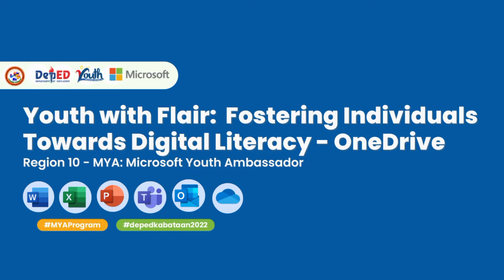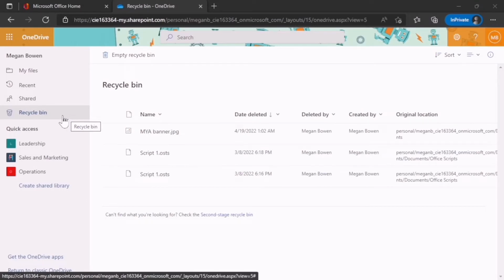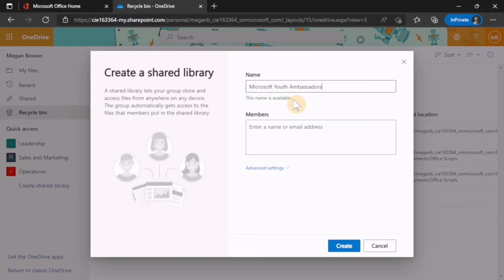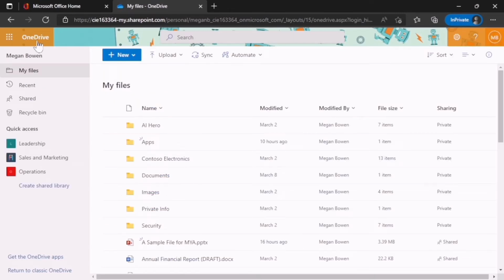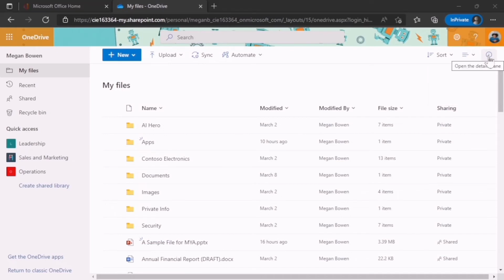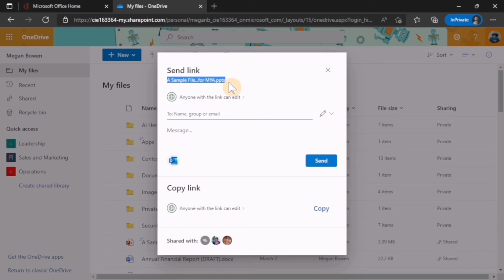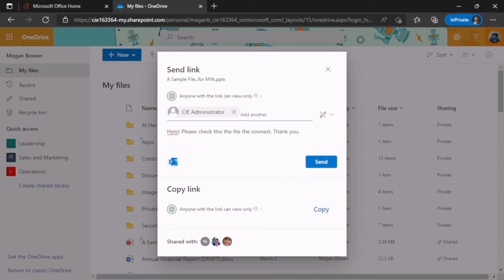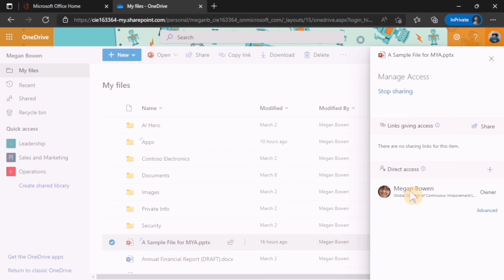Heading towards the sphere of Microsoft OneDrive: Interface and Features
Youth with Flair: Fostering Individuals Towards Digital Literacy -  Microsoft OneDrive

Heading towards the sphere of Microsoft OneDrive's Interface and Features

Speaker: Carl James Solosod